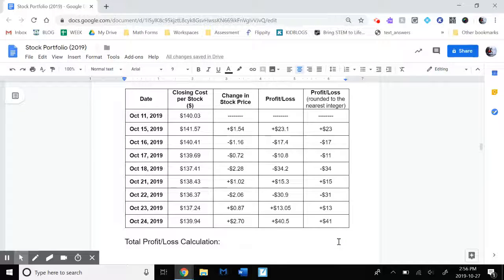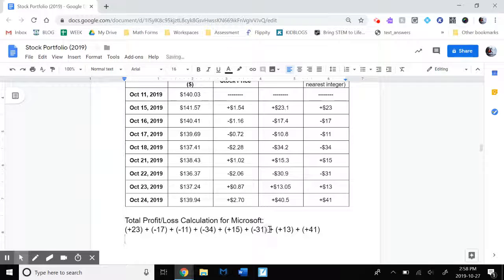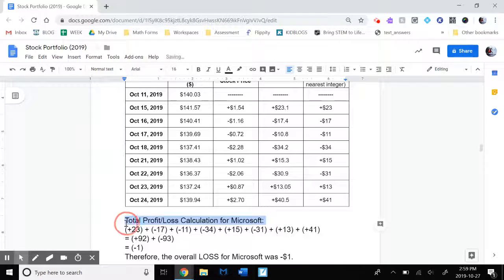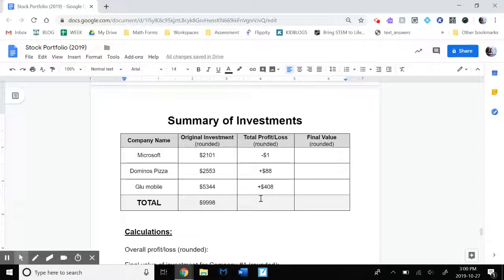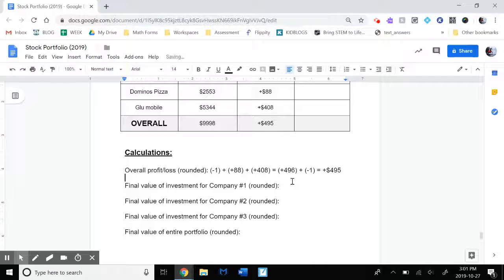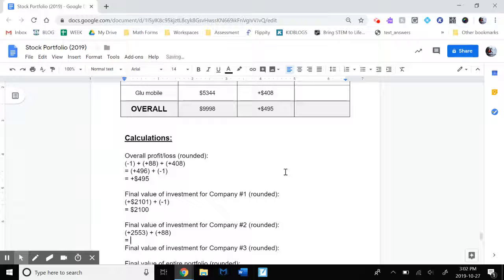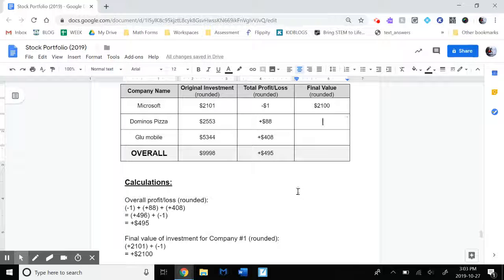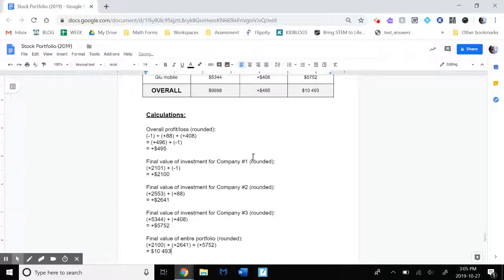Calculations for the Stock Market Project